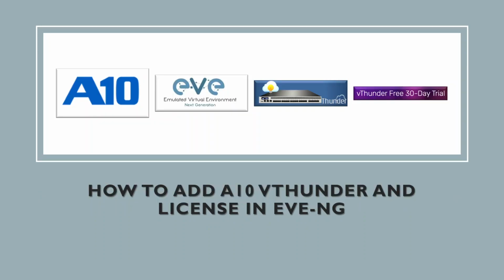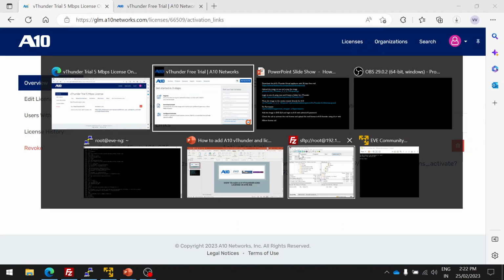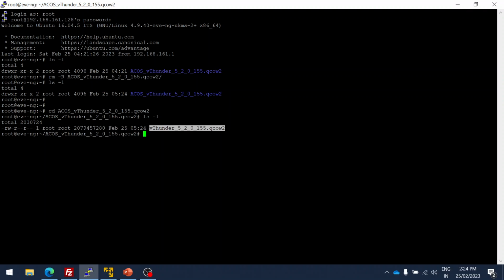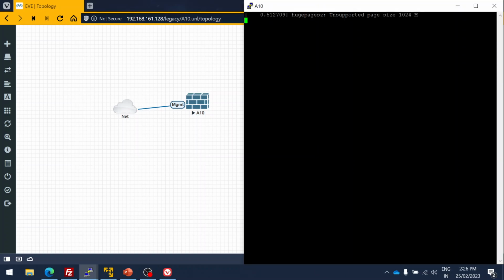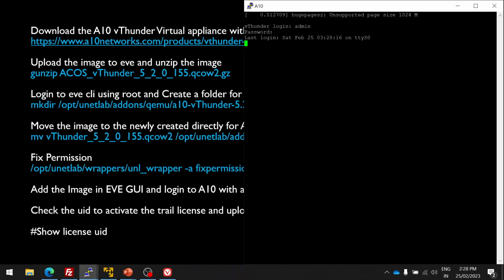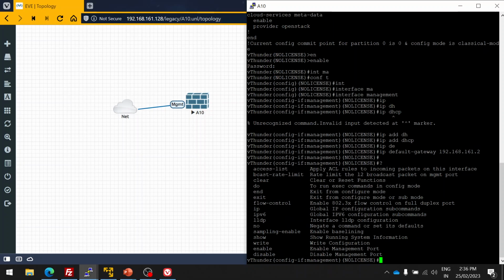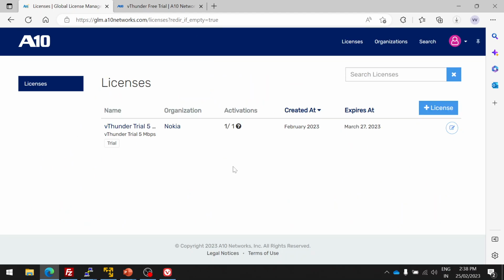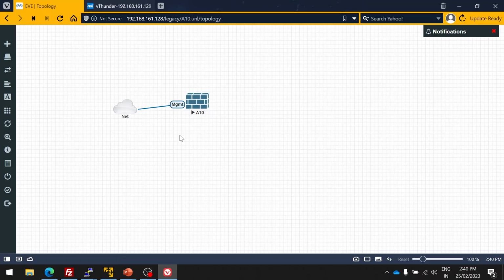How to add A10 vThunder and license in eve-ng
In this video we are discussing how to download A10 vthunder for free and install the Image on Eve-ng

Upload the image to eve and unzip the image
gunzip ACOS_vThunder_5_2_0_155.qcow2.gz

Login to eve cli using root and Create a folder for vThunder
mkdir /opt/unetlab/addons/qemu/a10-vThunder-5.2.0

Move the image to the newly created directly for A10
mv vThunder_5_2_0_155.qcow2 /opt/unetlab/addons/qemu/a10-vThunder-5.2.0/virtioa.qcow2

Add the Image in EVE GUI and login to A10 with admin/a10 password

Check the uid to activate the trail license and upload the trail license in A10 thunder using cli or web

Show license uid